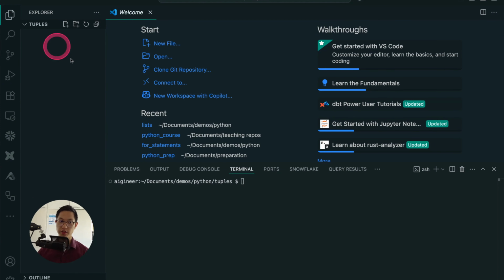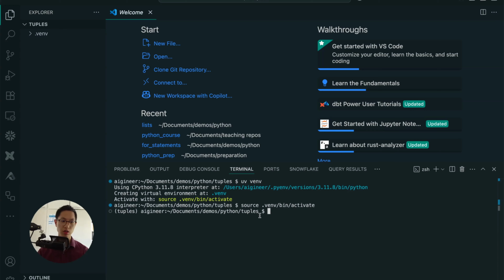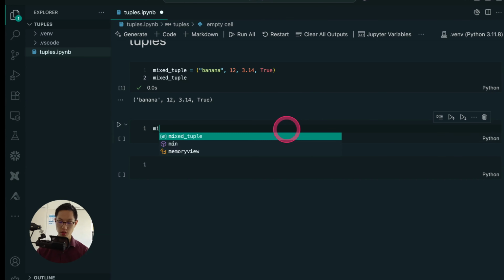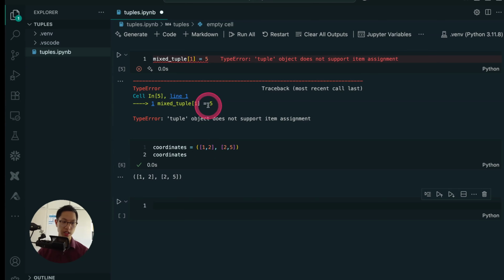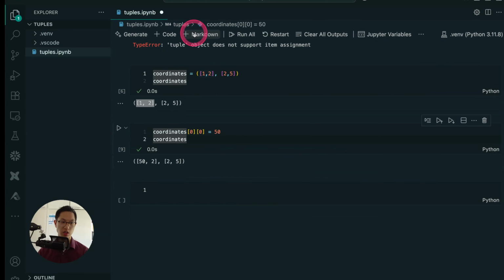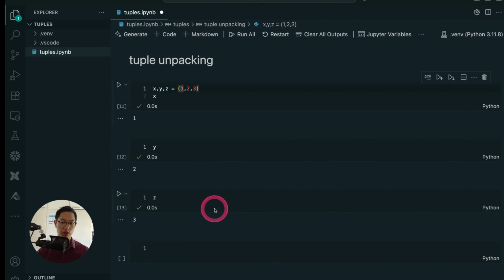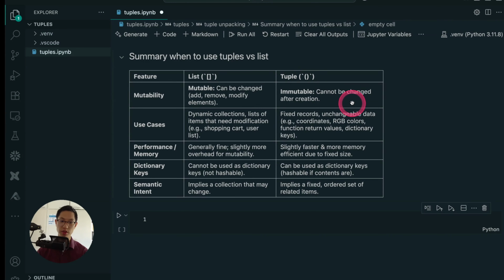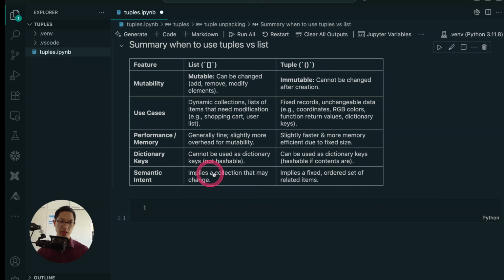tuples in python